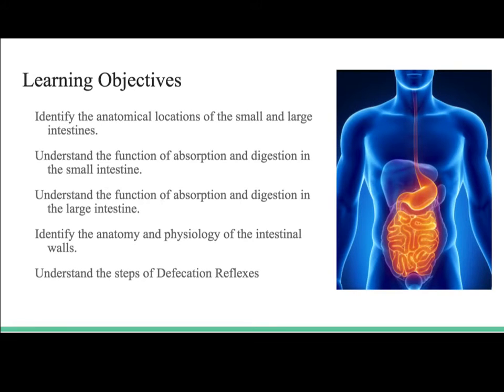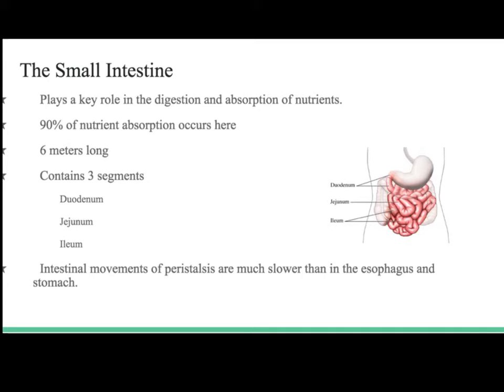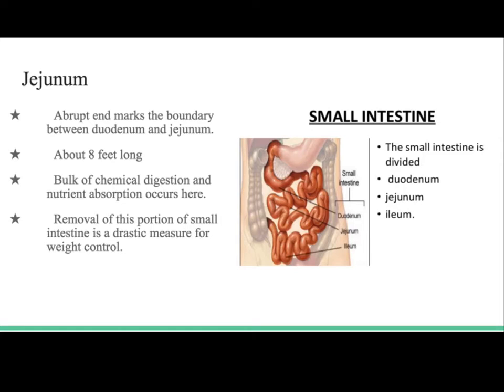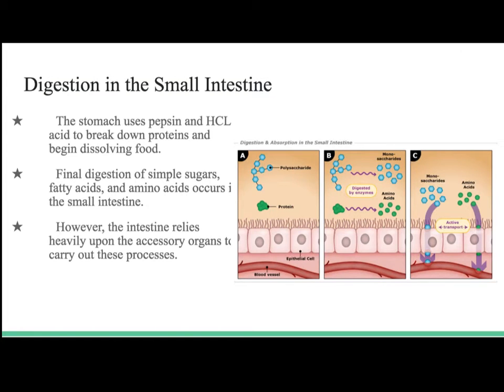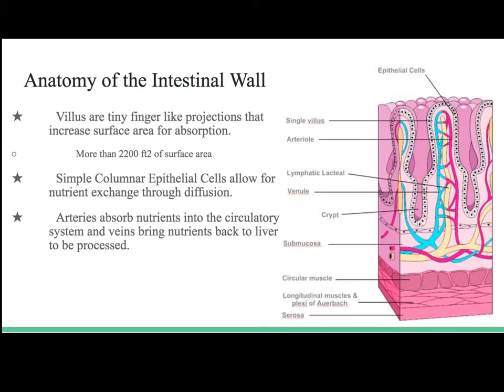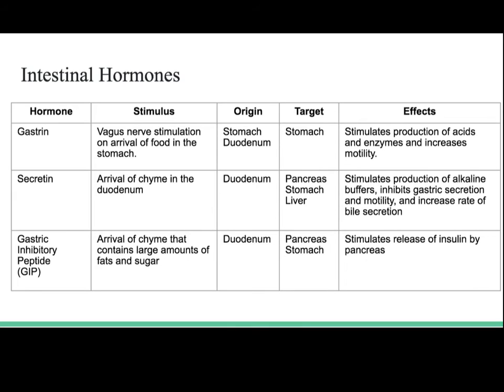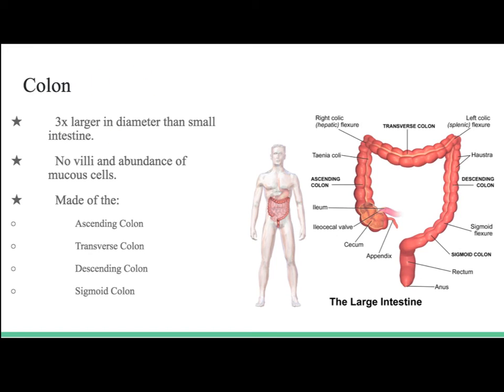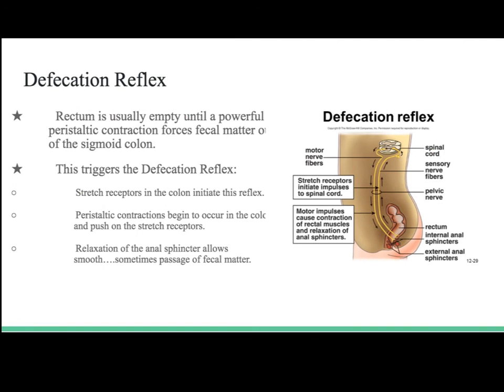10.4 Small and Large Intestine